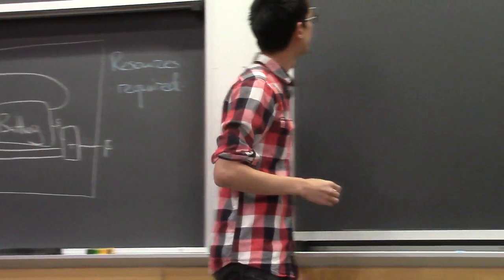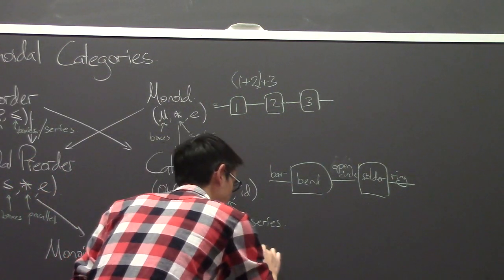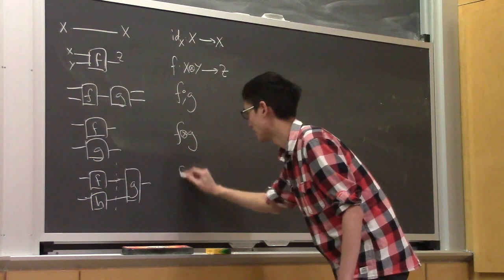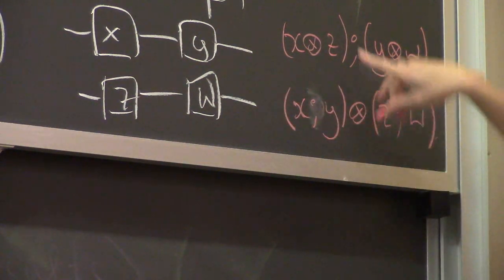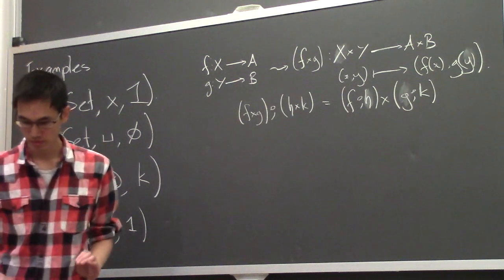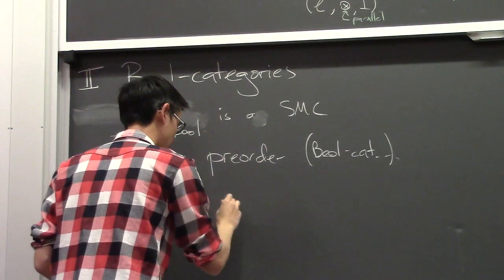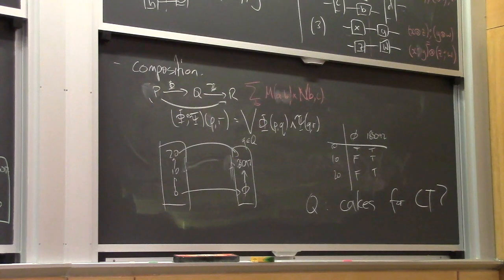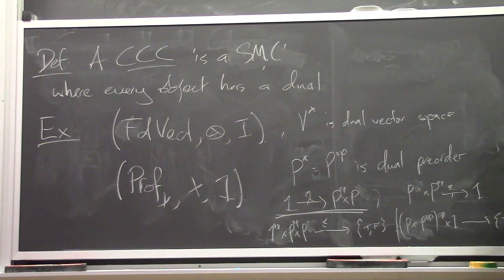Applied Category Theory. Chapter 4, lecture 2 (Fong)